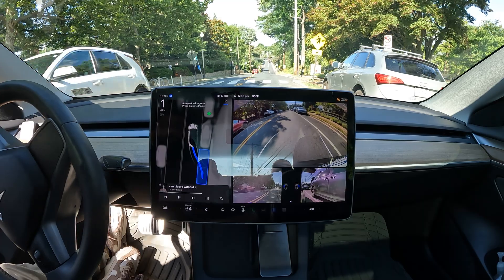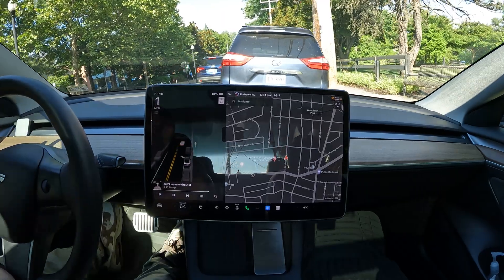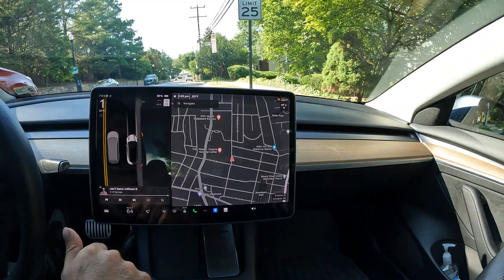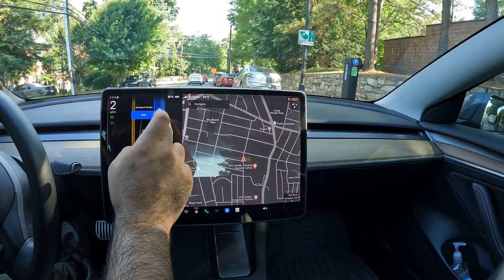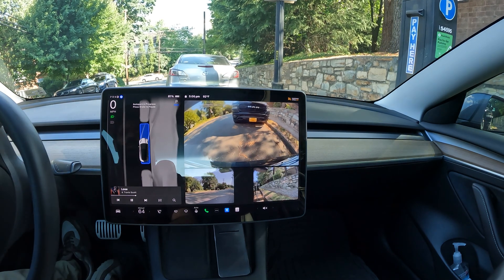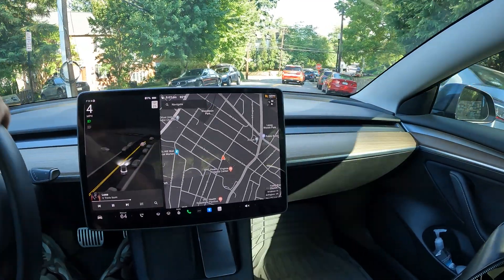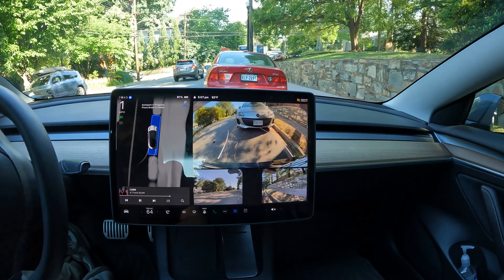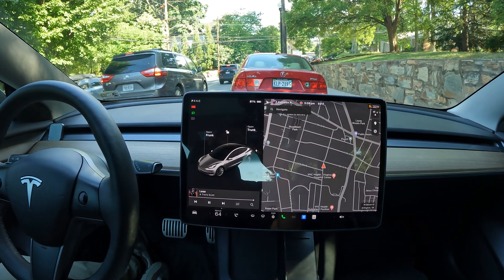PARALLEL PARK Test Self parking with Tesla Vision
Auto park is available with Full self driving with or without Ultra sonic sensors works with Hardware 3 (HW3) and HW4 Tesla Model 3 and Y

12.3.6

Witness the Chauffer skills of FSD v12 as I take it on a spin for the first time to see what its all about and how they Implemented AI into its code

Human like  v12

2tb SanDisk Sentry upgrade

Tesla Experience
Enhanced Autopilot
Traffic Visualizations
Computer Vision